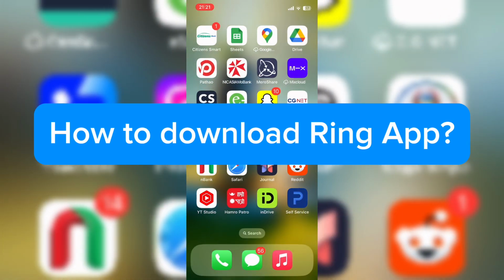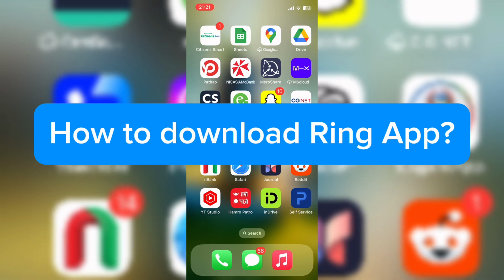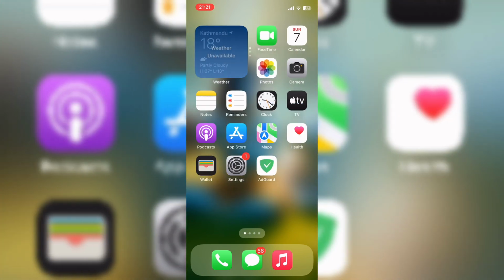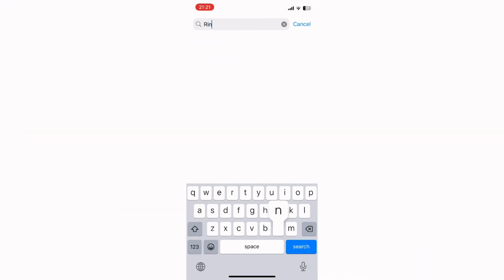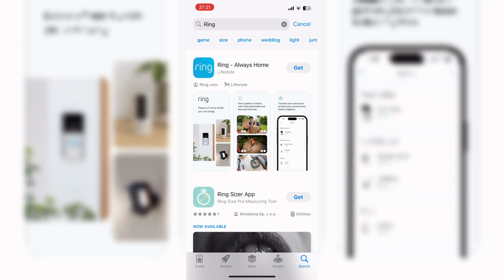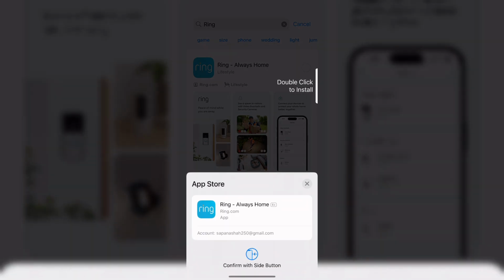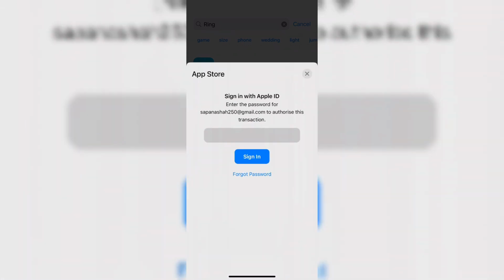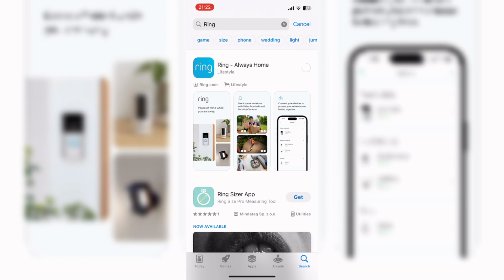How to Download Ring App 2024 | Install Ring App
This video shows you how to download and install the Ring App on both Android and iOS devices. Whether you're using a smartphone or tablet, we'll guide you through the process, ensuring you have access to all the features and benefits of the Ring App. Watch now and start safeguarding your home today!